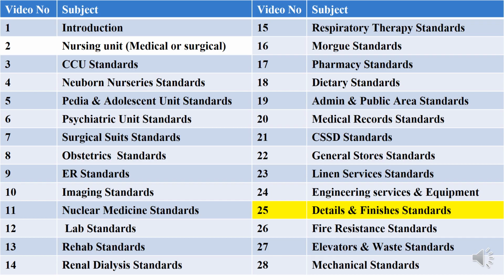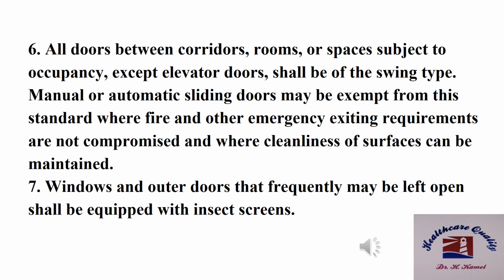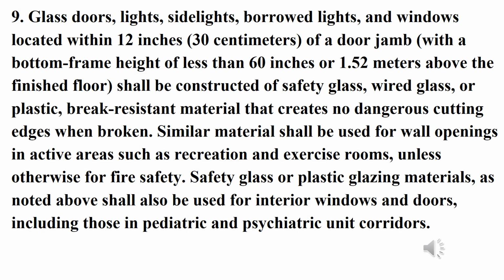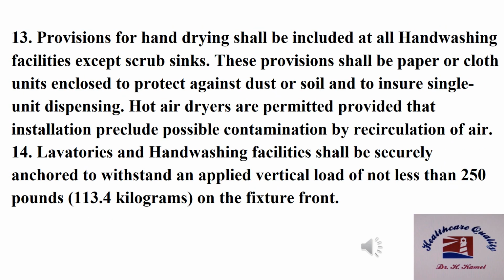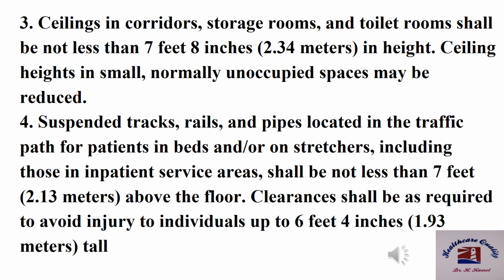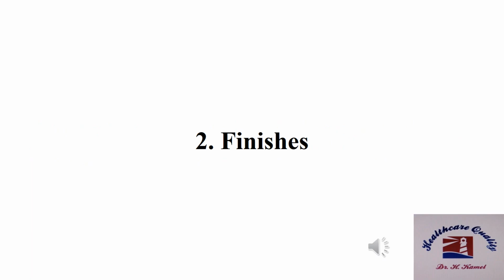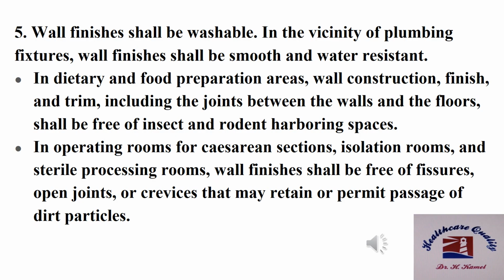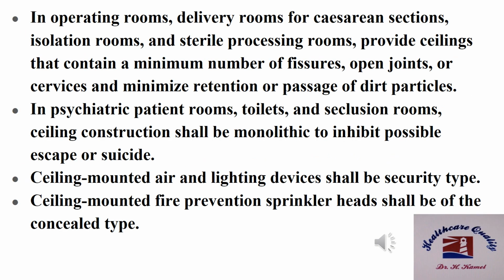Standards for constructing & equipping new healthcare facility Video 25 Details & Finishes